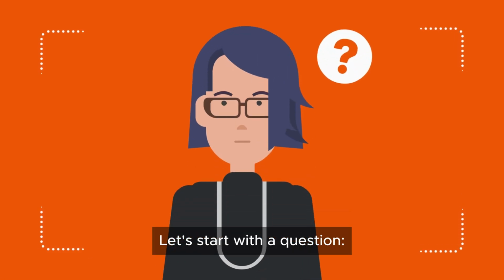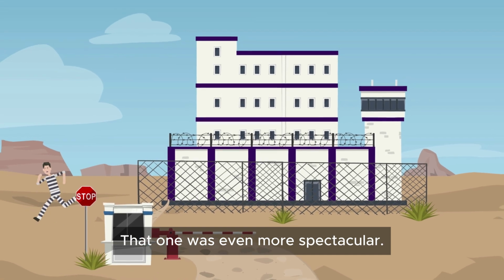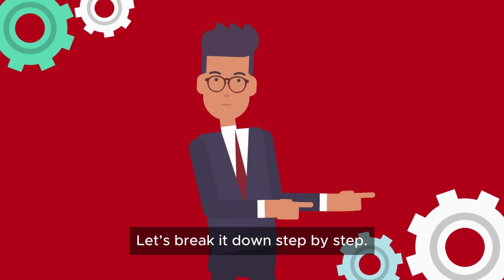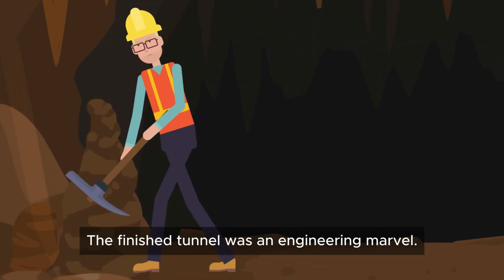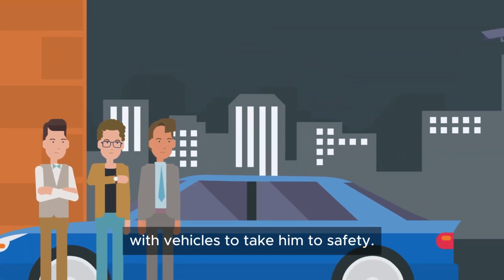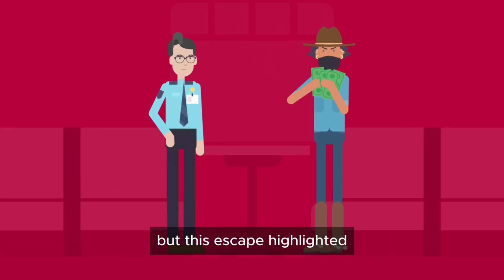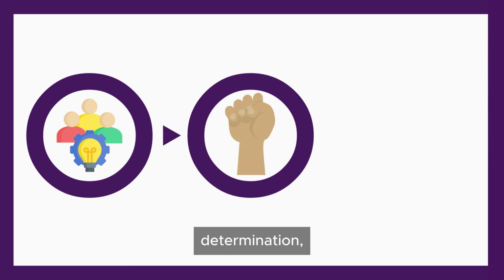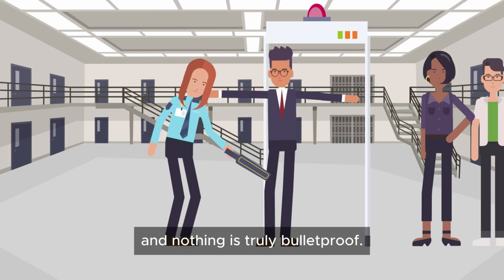The Untold Story: How El Chapo Escaped Prison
Discover the unbelievable true story of how El Chapo escaped a maximum-security prison in this gripping history documentary. Explore the underworld chronicles and infamous escapes that shocked the world.